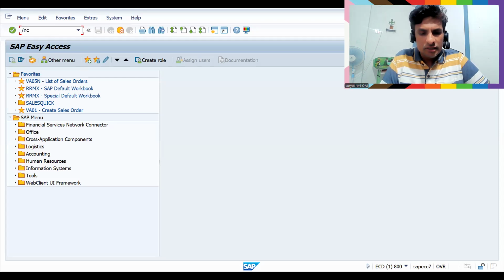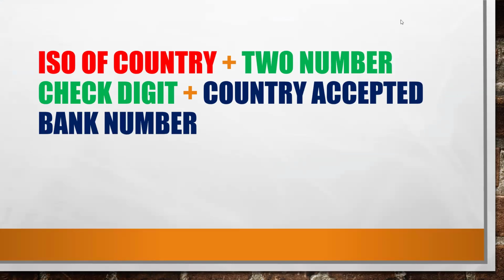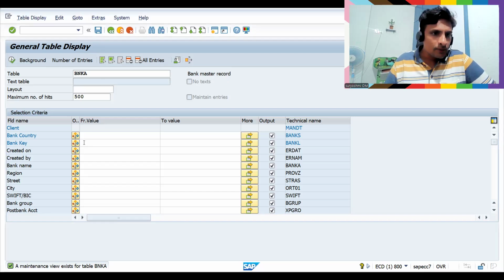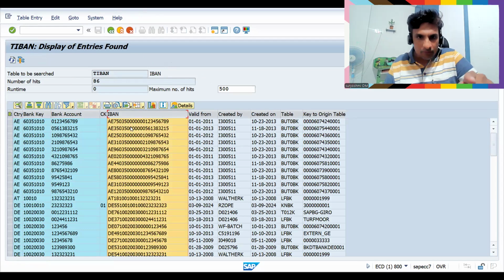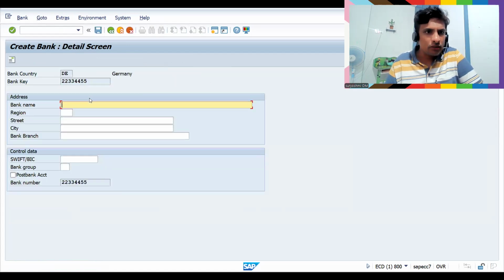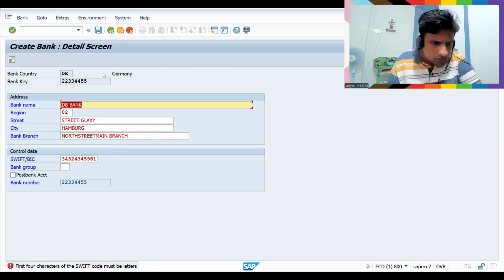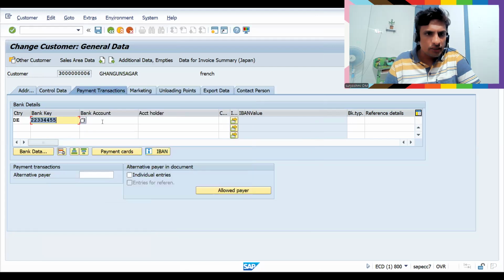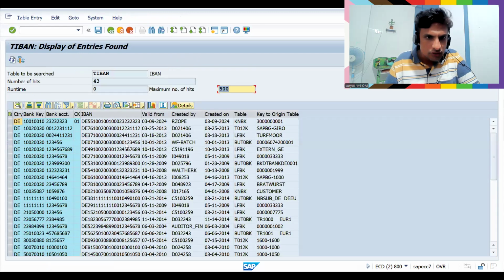Lets learn, what is IBAN, who is responsible and why … sap ecc or s4 hana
Best book for sap sd: